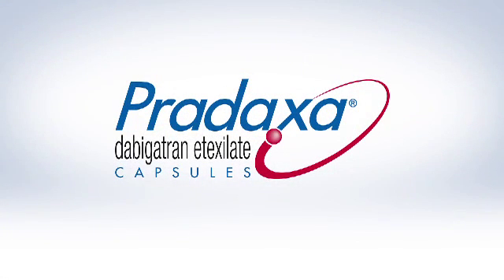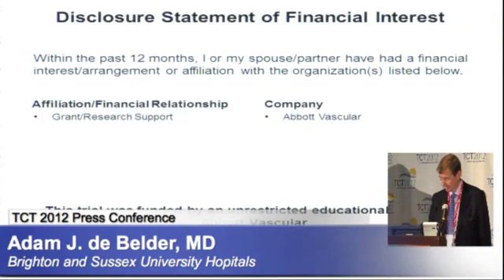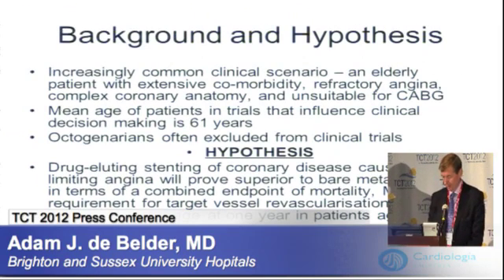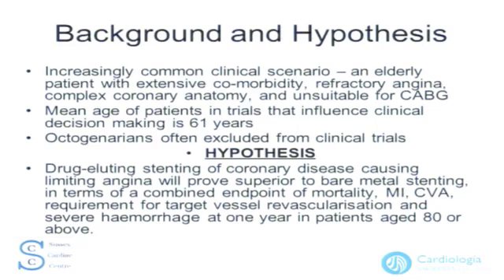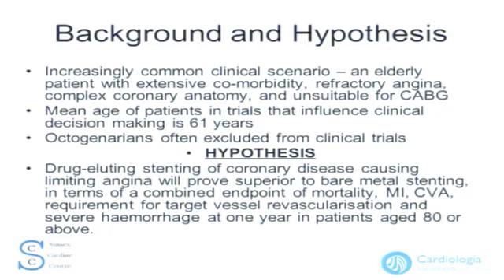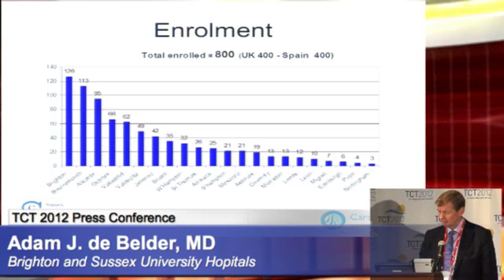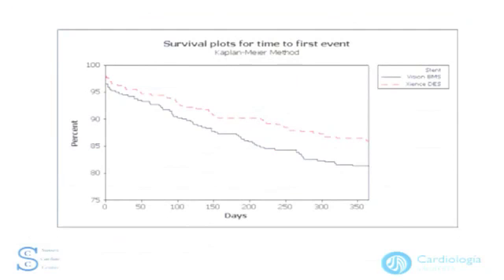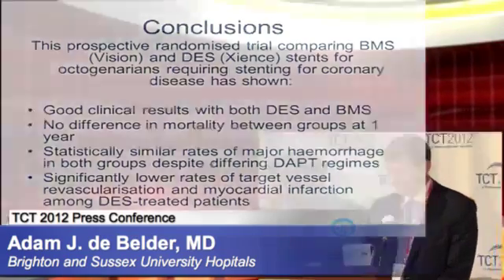TCT 2012 | Press Conference for the XIMA Trial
A Prospective, Randomized Trial of Everolimus-Eluting Stents vs. Bare-Metal Stents in Octogenarians.